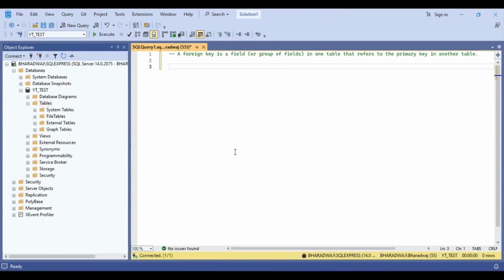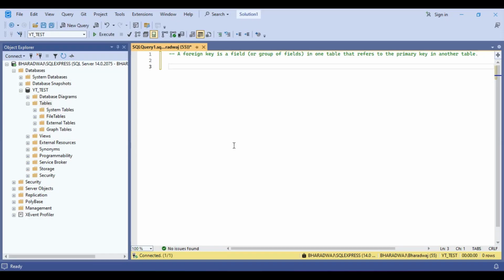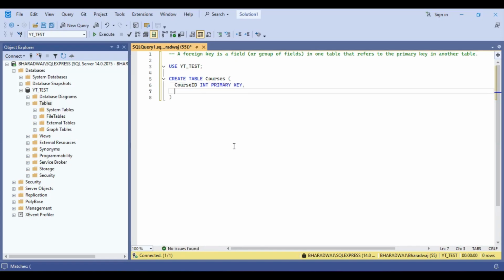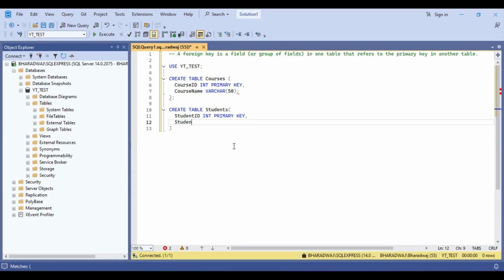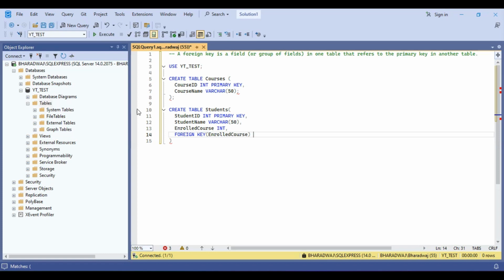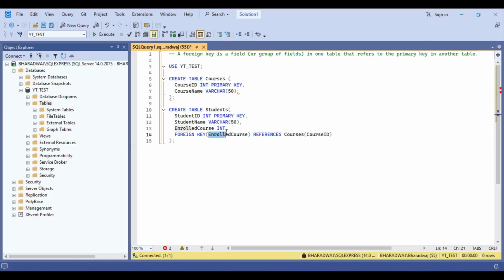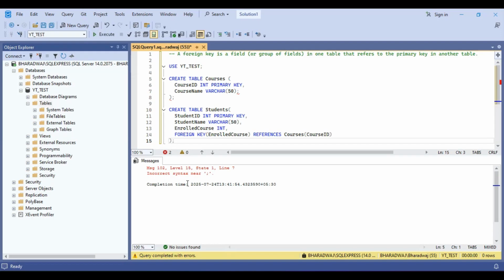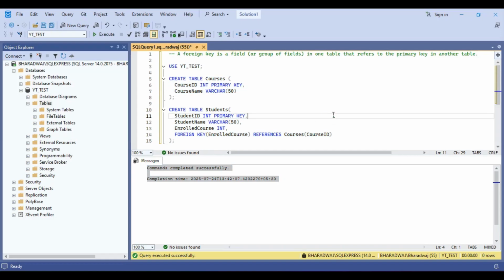14. Foreign Key : MS-SQL